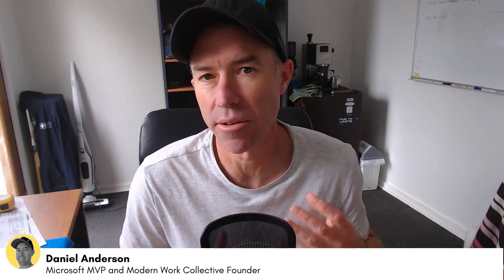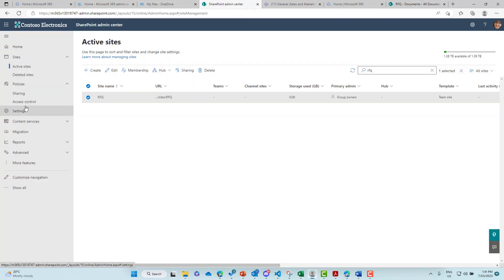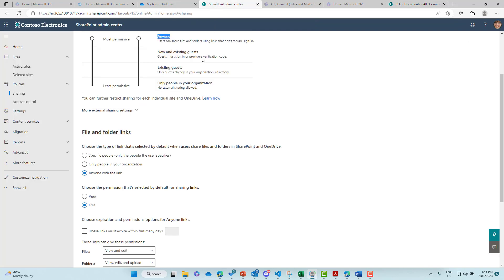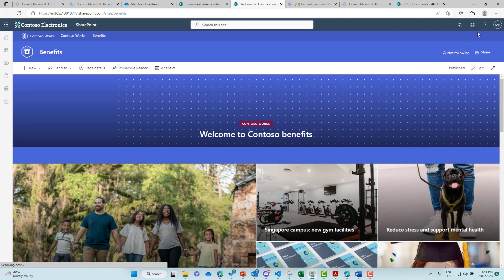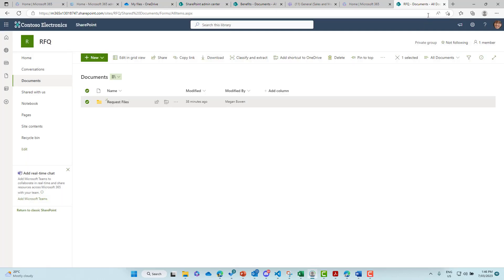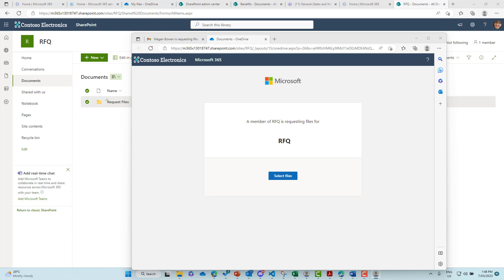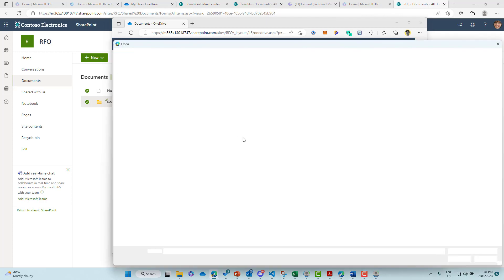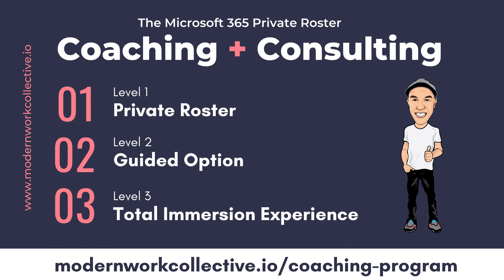How to Request files in SharePoint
📢 If you need some coaching and consulting then you may be interested in these options

In this video I talk about the new functionality in sharepoint that allows users to request files from a SharePoint site. However, there are certain requirements that need to be enabled or set up in the microsoft365 tenant for this functionality to work.

To use the request files feature, users need to be using OneDrive for school or work accounts, and their admin needs to have enabled anyone links for SharePoint and configured the view, edit, and upload permissions for anyone links in the advanced section of the admin center.

To enable this functionality, we need to go to the policies section of the admin center of SharePoint and set the sharing settings to allow anyone with the link and edit permissions. We also need to make sure that these settings are set at the site level.

Once these settings are applied, we can use the request files feature by selecting the folder and clicking on the request files option. We can enter a file description and upload files into the folder.